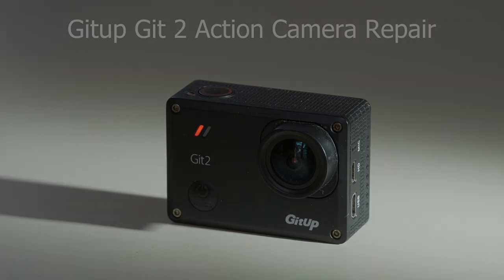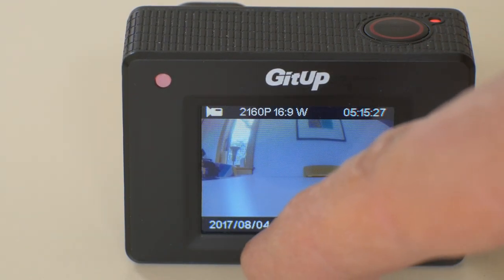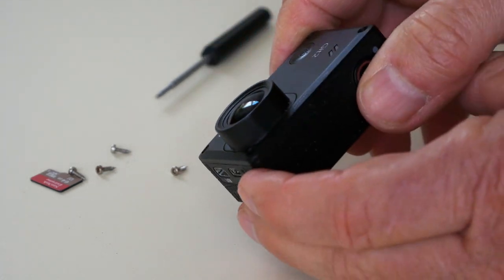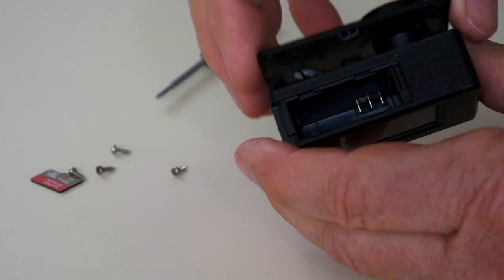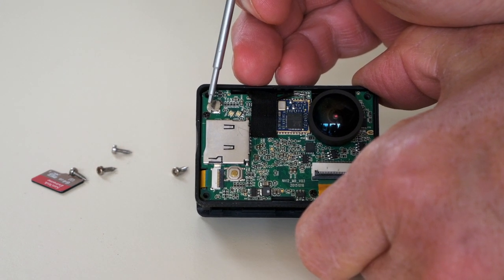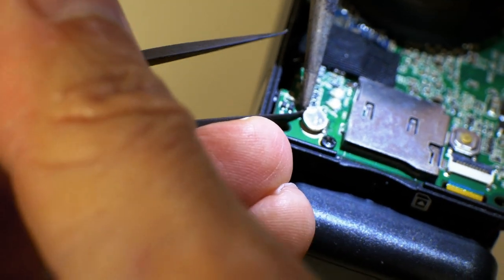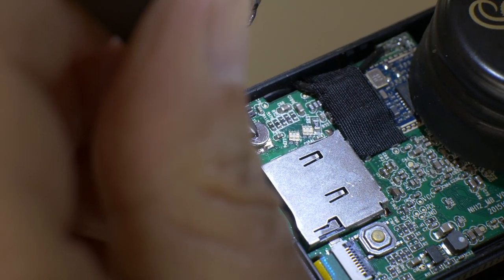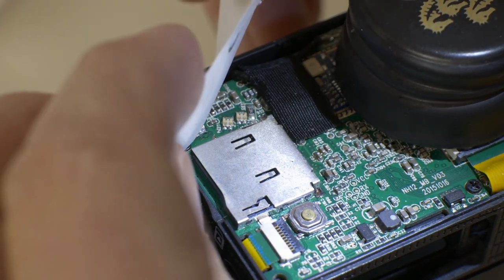Git2 Action Camera Repair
A brief video showing replacement of the clock backup capacitor on the Git2 action camera. There have been multiple reports of this failing.

I've owned this camera for over a year and a few months ago it started randomly losing the date, as well as discharging batteries while not in use.

This is a huge problem for loop recording, as after the date resets, all  the files being written appear older than the files previously recorded, so existing files can't be over written; the camera is restricted to using the free space on the card at the time the date reset. You can lose a lot of footage if you don't realise this has happened - as the camera appears to be recording normally.

After commenting in one of the forums that Gitup participate in, and contacting Gitup support, they very kindly sent me a replacement capacitor so I could repair the camera myself.

Repair is quite straightforward for anyone with reasonable soldering skills, even though the device (of course) uses SMDs and isn't intended for this kind of repair. Fortunately the capacitor is one of the largest components on the PCB!

There isn't any need to remove the PCB or disconnect anything for this repair, it is only necessary to remove the battery and the front cover.

I had originally identified these Seiko parts as being equivalent, but no guarantees:

There's reasonably detailed specs and soldering information there.

The capacitor I have is probably about 3.80x1.5, which would make it the XH311HU IV07E or XH311HG IV07E, no idea which, the G is 0.035F, U is 0.02F, it may not matter - I'd probably assume the higher impedance and lower capacity G version because it will be a fraction of a cent cheaper to the manufacturer. Looks to be 3.3v,

The larger XH414 seems to be available on Ebay (damn these things are dirt cheap) but it may not fit.

If you cannot obtain a replacement capacitor, consider carefully cutting the top tab on the defective capacitor, so that it at least doesn't continue to drain the battery while not in use. Careful use of a dremel across the fold in the tab would probably do the trick.

Many thanks to Gitup for the fantastic support; as well as providing this component, they are providing regular and frequent firmware updates that continually improve the camera, and that alone makes the Git2 a product well worth buying.